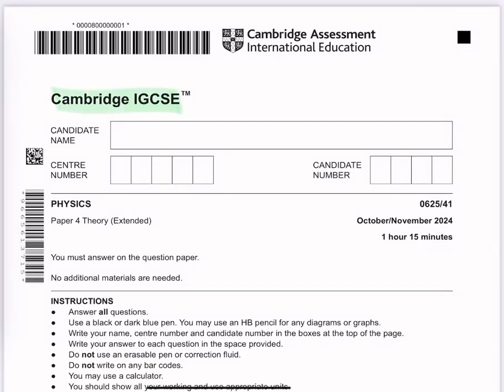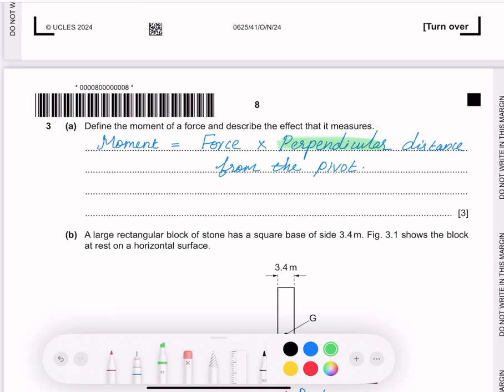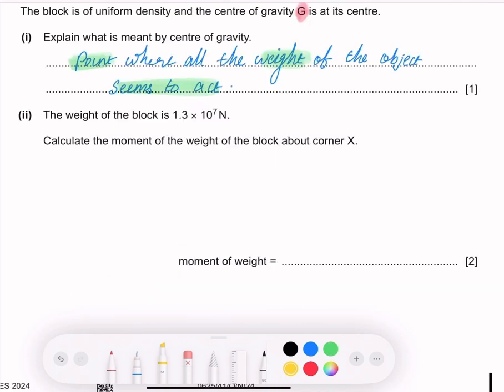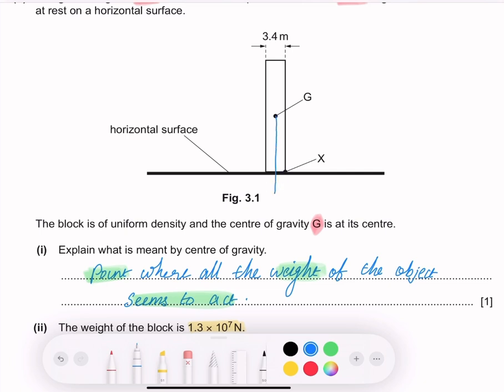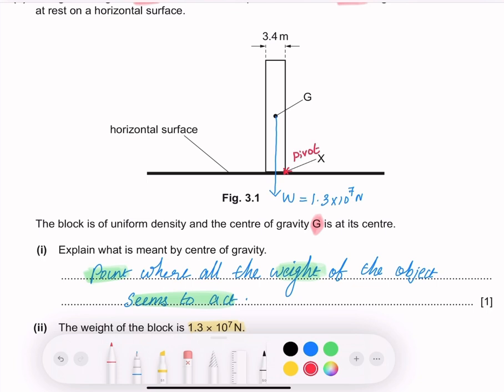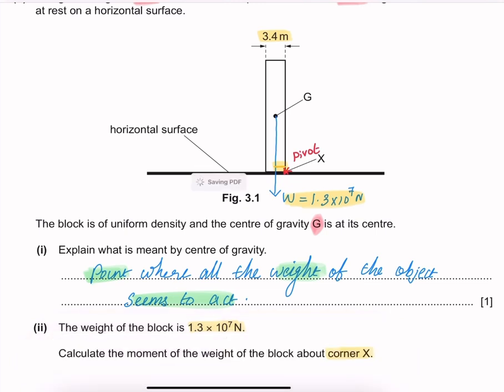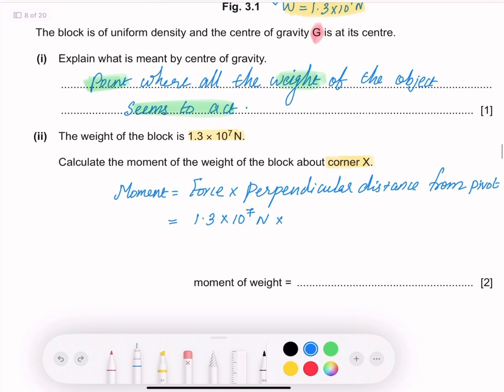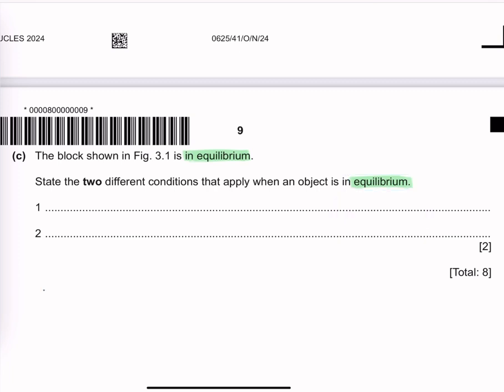0625/41/O/N/24 Question 3